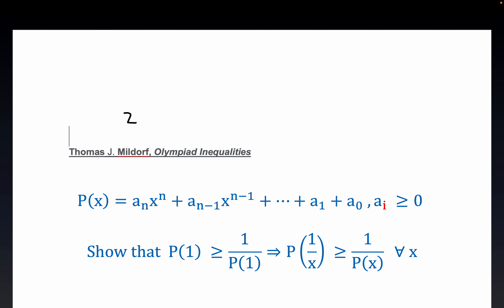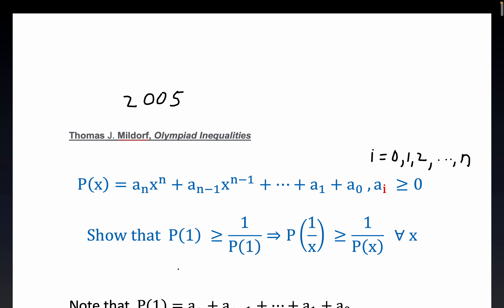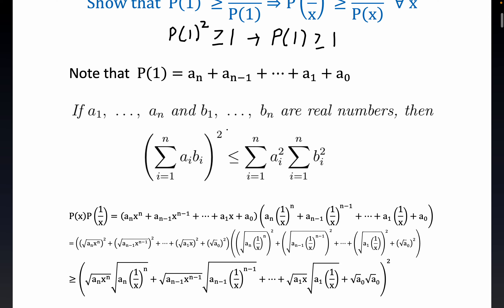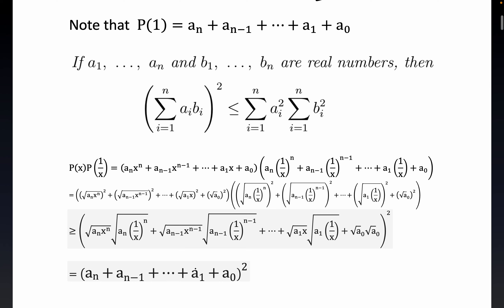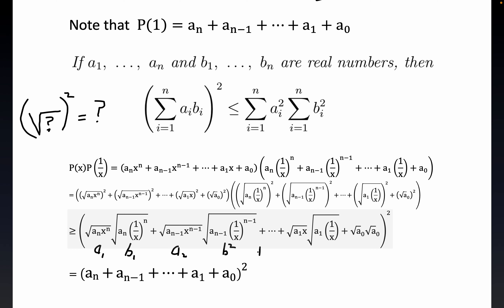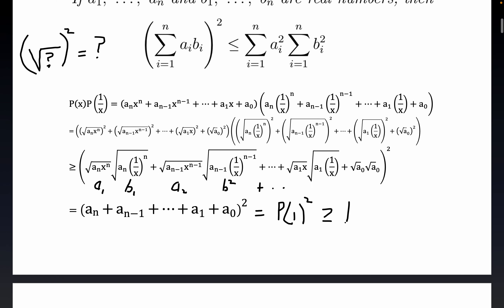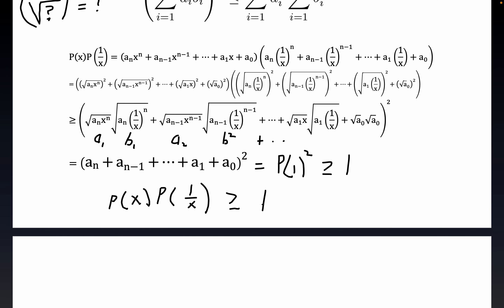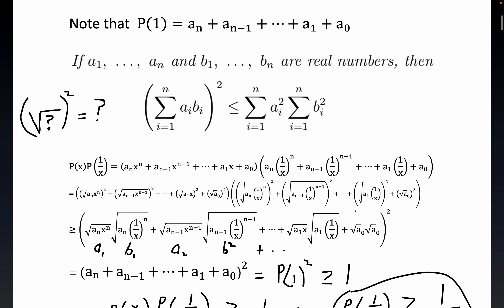Suppose P(1) greater than or equal 1/P(1), Show P(1/x) greater than or equal 1/P(x) for all real x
Adding more detail to an "Olympiad Inequalities"(Thomas J. Mildorf IMO Gold Medal holder)   Cauchy Schwarz Inequality Proof involving Polynomials. Geniuses like Mildorf can see many intermediate math steps in their head unlike mere mortals who have to write down the steps if they are bright enough to even find the steps!